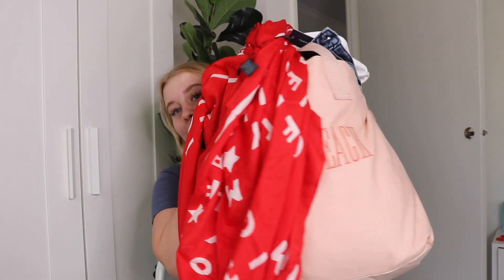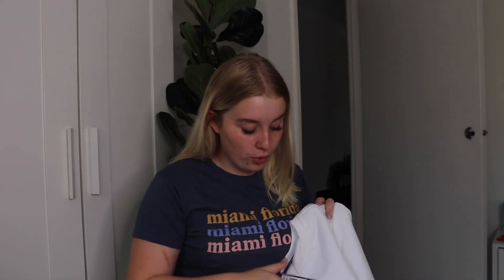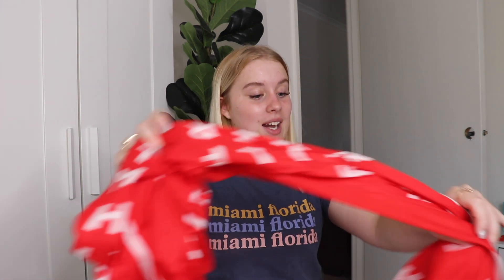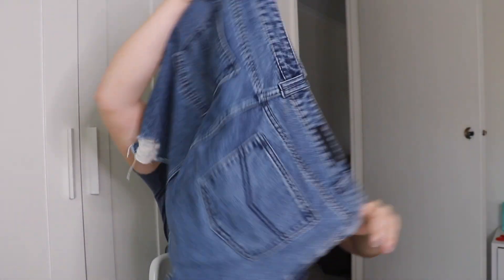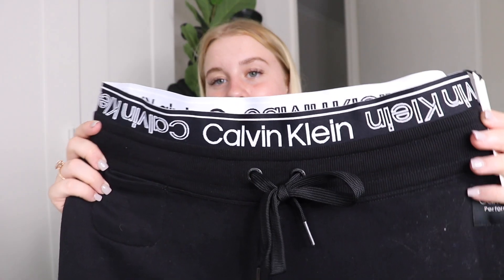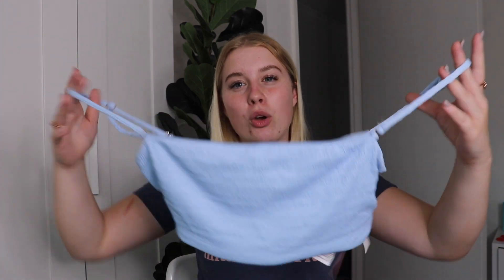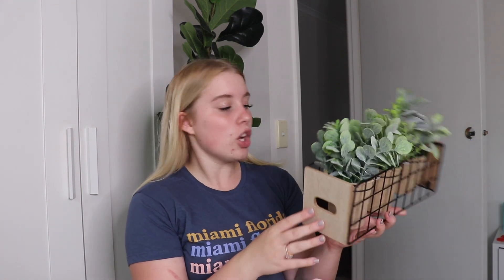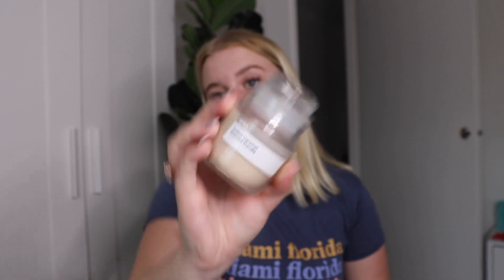ANOTHER COLLECTIVE HAUL! | Tommy Hilfiger, Nike + Moree 🛍💸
✨FAQ- Where do you live?: South Australia, Australia
How old are you?: I am 16 my birthday is on the 8th of September
What do you use to film?: Cannon 200D
What do you edit your videos on?: Imovie on my MacBook
✨ SOCIAL MEDIA-  Instagram- Hannahcarlislee

I love you all so much each and everyday, Hannah, Xoxo